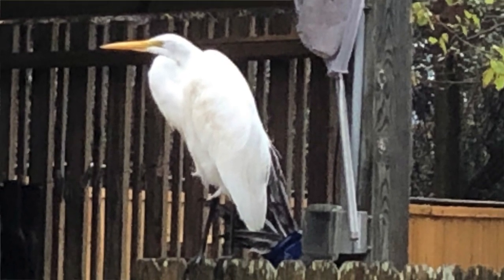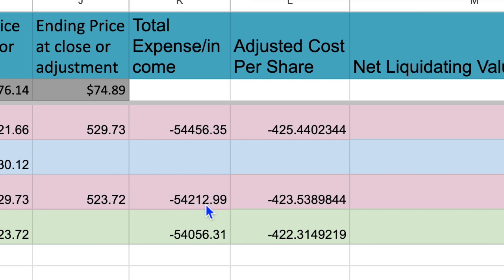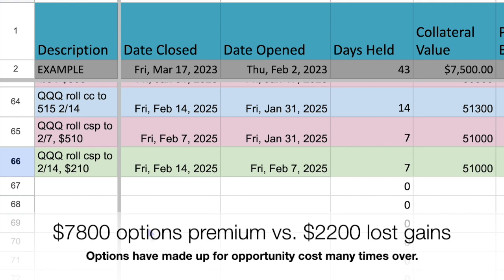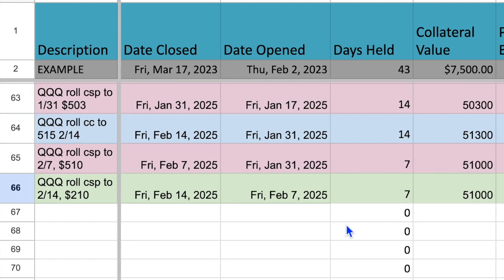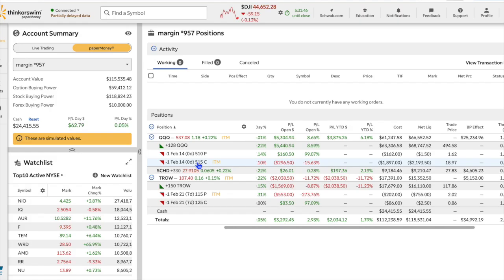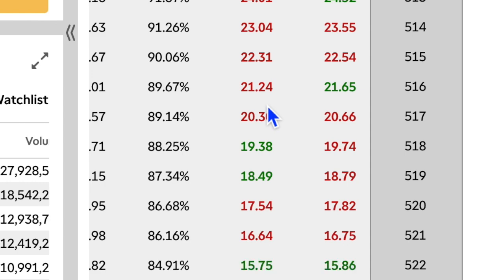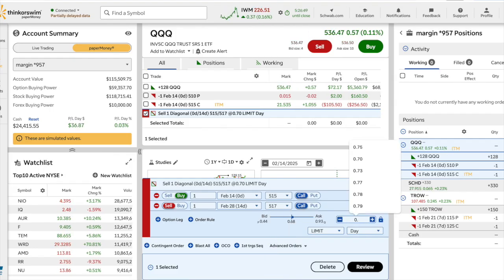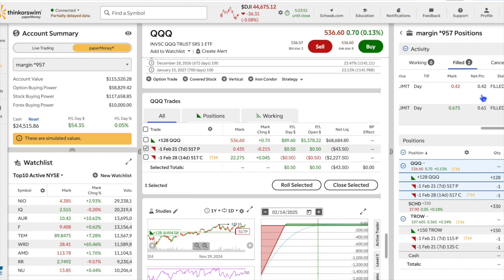QQQ Options Trade – Rolling a Covered Call & Put Adjustment | Saylor Novice Investors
In today’s QQQ options trading video, I roll out a covered call and roll a cash-secured put up to a higher strike. The immediate cash generated is only $100, but the real win is setting myself up for an additional $200 in potential capital gains. 📈

I also break down why my $7,800 in total options premiums more than offsets the opportunity cost of having an in-the-money covered call. Understanding these trade-offs is key to maximizing profits while managing risk in options trading.

🐦 Bonus: Meet Stella, the Great Egret! 🐦
Stella lives in the marsh behind our house on Oak Island and visits our neighbor every single day for free fish. She’s got options too—stick with the free meals or go hunting on her own. 😆

📚 Want to Build Your Investing & Options Trading Knowledge?
Check out my Novice Investor’s Guide Series, a complete step-by-step guide to going from beginner to confident trader:

Follow my options trading click by click on the ThinkorSwim web based platform at Schwab.  I trade cash secured puts and covered calls and buy shares to hold for dividends and capital gains.

If you're looking to deepen your understanding of financial markets and master the art of options trading, you're in the right place. I aim to provide you with insightful, easy-to-follow content that can help you become a more confident and successful trader.

I invite you to visit Saylor Financial Fundamentals. My website offers a wealth of resources, including links to comprehensive courses, detailed articles, and practical tools designed to support your trading journey.

Explore our other offerings:
Read the Book: Gain deeper insights and practical knowledge with The Novice Investor’s Guide to Stocks, Funds, and Options, Second Edition.. Check it out on Amazon:

Self-Paced Udemy Courses: Enhance your skills with detailed, interactive Udemy courses.

Live Instruction via Zoom: Looking for personalized guidance? Book a one-on-one session with me on Fiverr for tailored advice and strategies:

I believe in empowering investors with the knowledge and skills they need to succeed. So, while you're here enjoying our videos, don't forget to check out Saylor Financial Fundamentals for more valuable content and tools that can help you reach your financial goals: